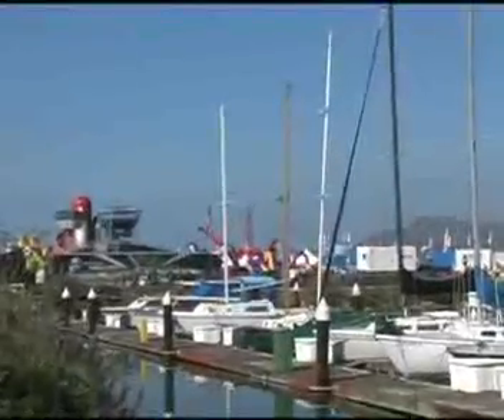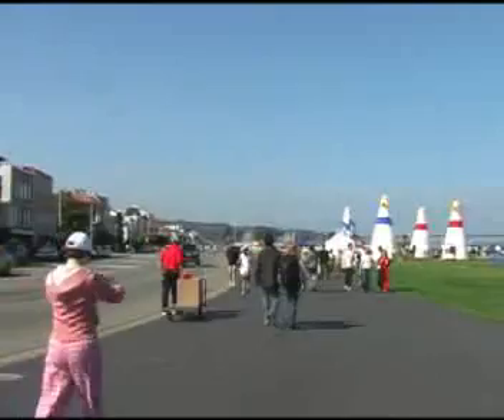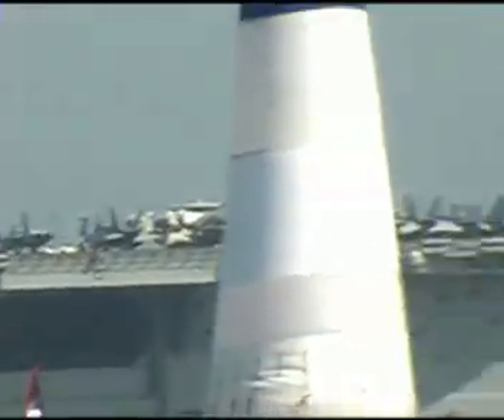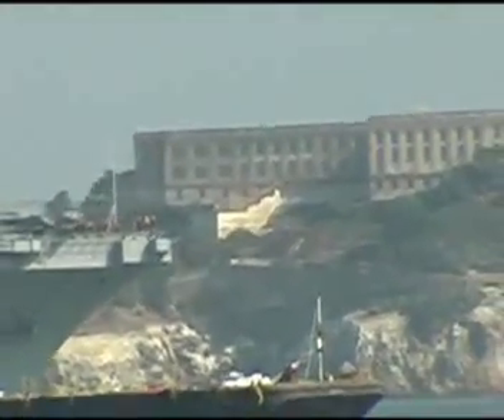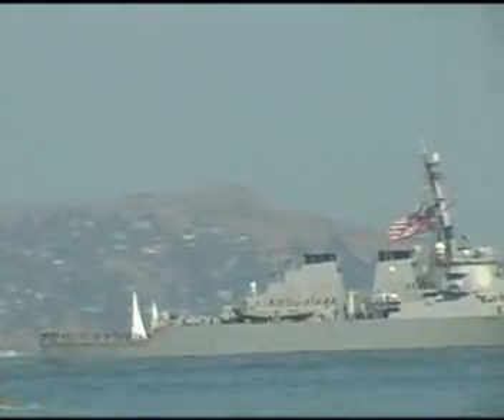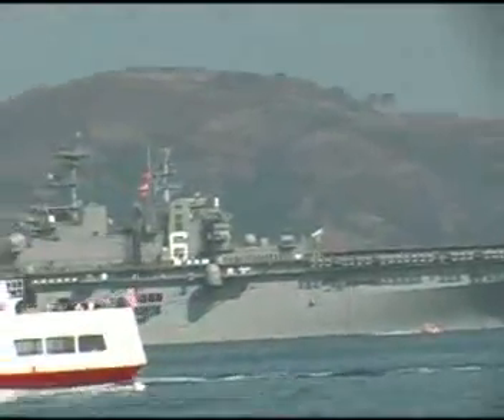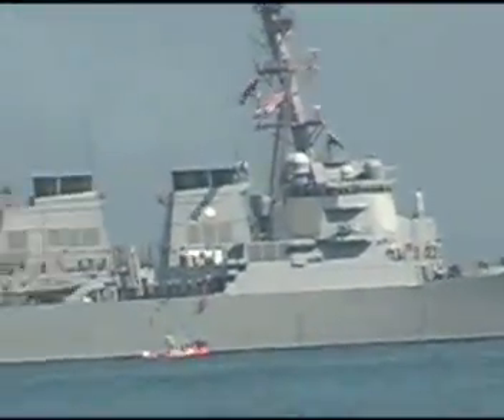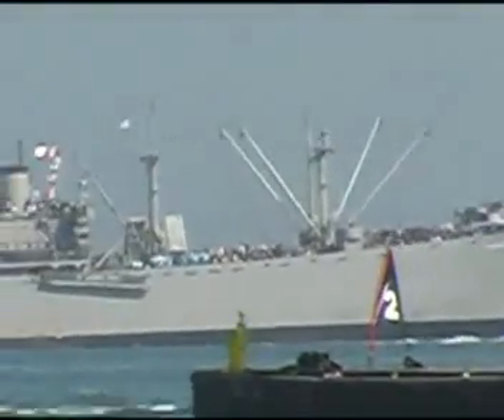Fleet Week San Francisco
Once a year Fleet Week is taken placed at Marina district, where we can see many navy ships, ferry boats, and sail boats near the Golden Gate Bridge.